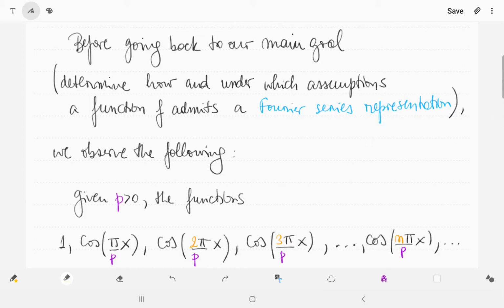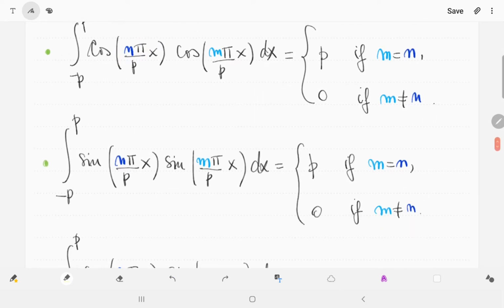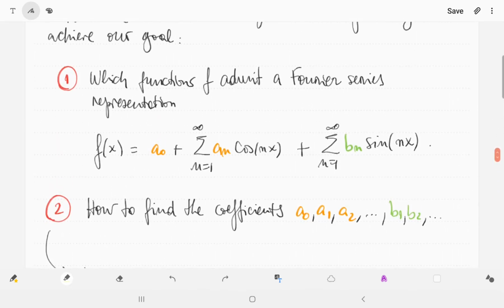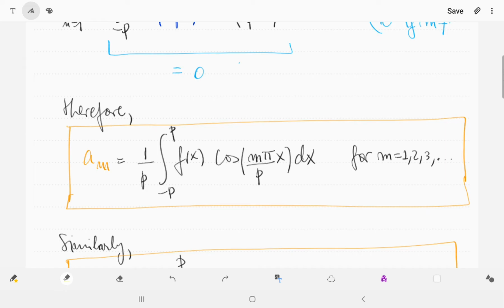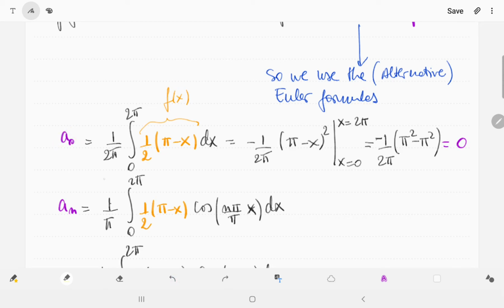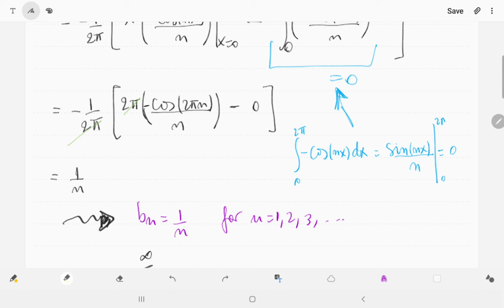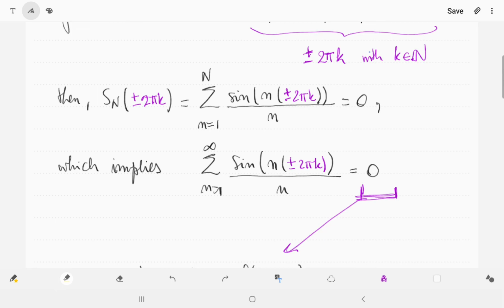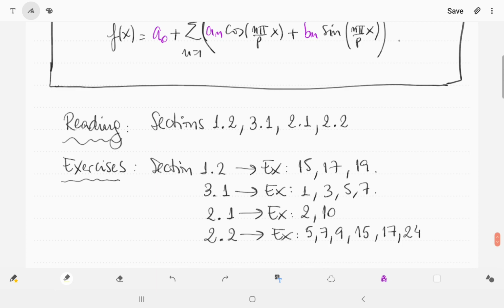Lecture 3 - Part 3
Fall 2020
Fourier series.
Euler's formulas.